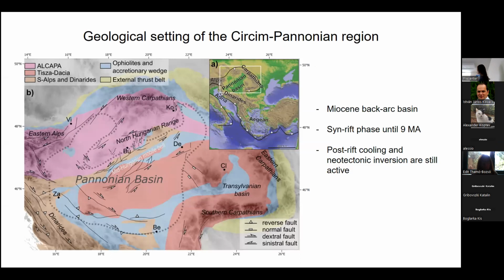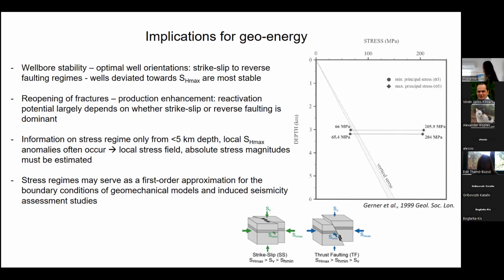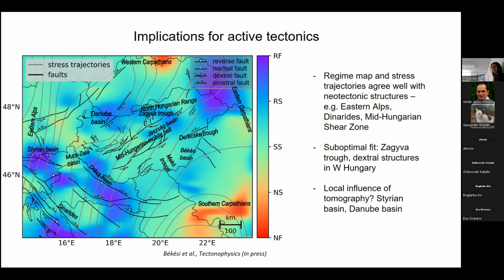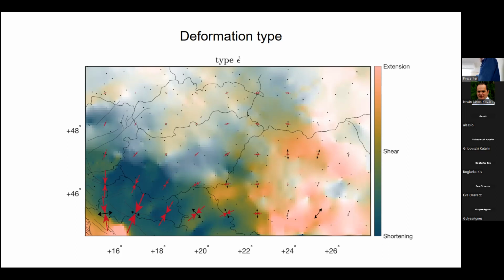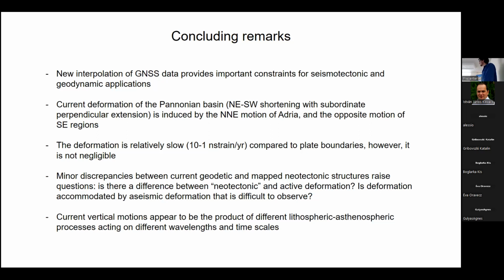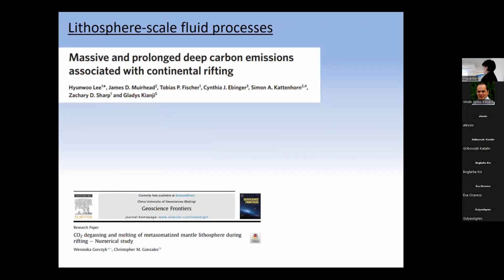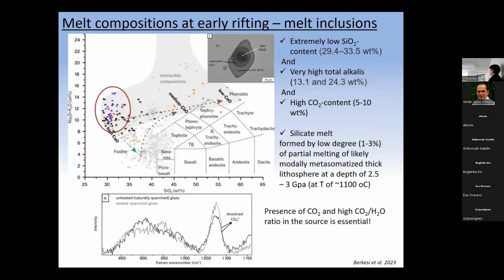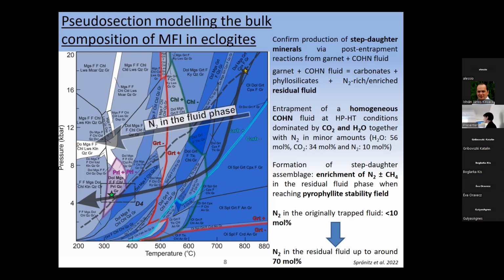Frontiers of research on coupled surface-deep processes and perspectives on energy and climate /2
energy transition, geo-hazards, geo-resources, plate tectonics, Carpathian-Pannonian region

Eszter Békési: Stress field of the Pannonian basin and its anthropogenic perturbations: geo-energy implications (00:00:35 - 00:36:04)

Kristóf Porkoláb: Neotectonic and active deformation of the Circum-Pannonian region: geodynamics, structure and GNSS-derived strain rates (00:36:04 - 01:09:20)

Márta Berkesi: Lithosphere-scale fluid transport in light of geodynamics: examples from subduction zone and continental rift settings (01:09:20 - 01:50:05)